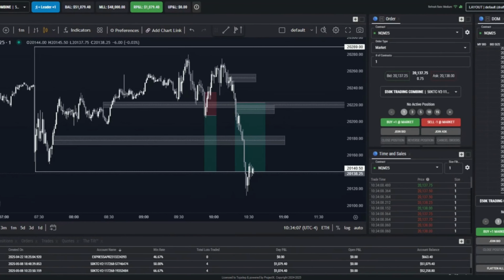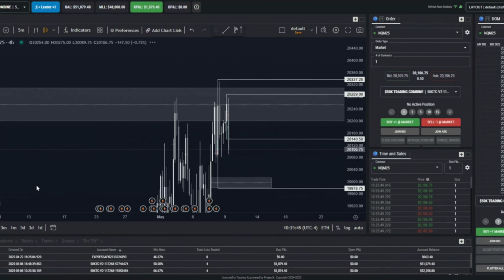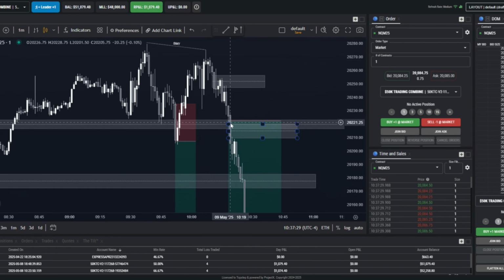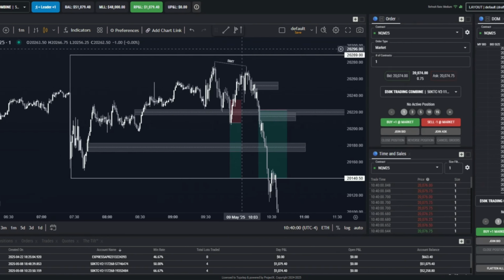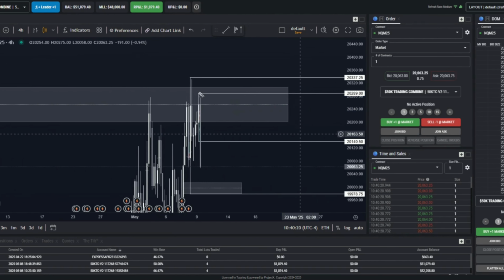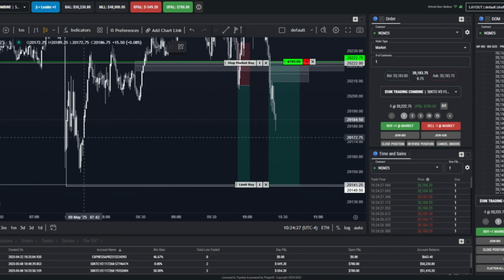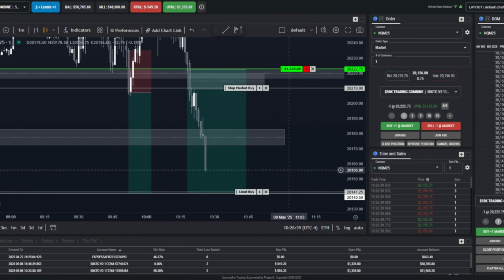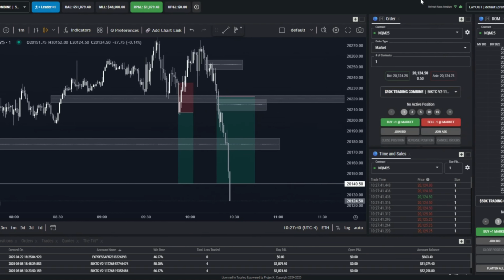How I Made $1,079 Trading NQ LIVE Trade Recap